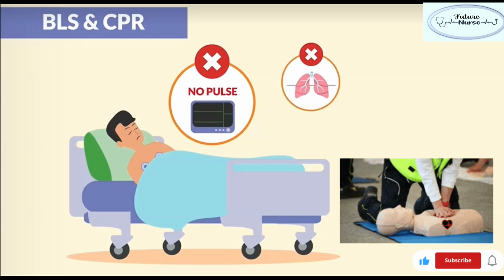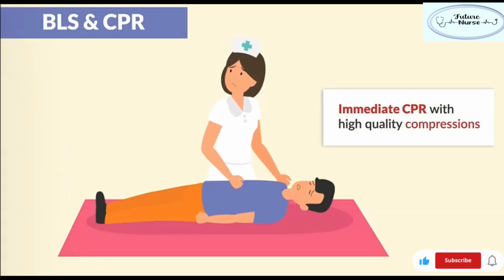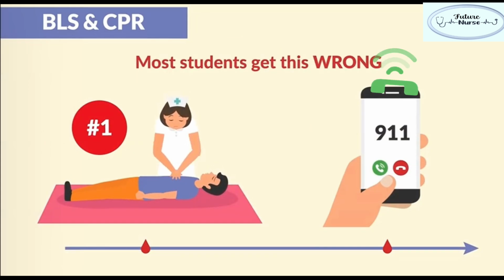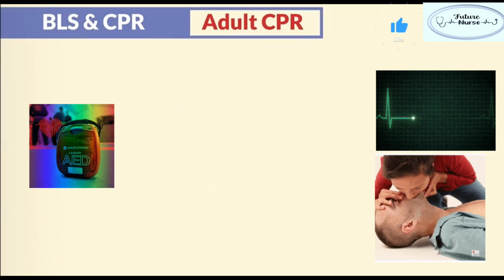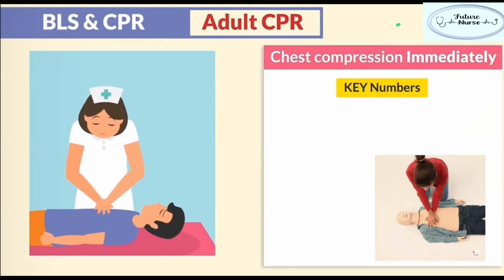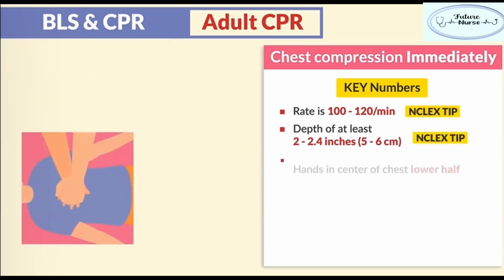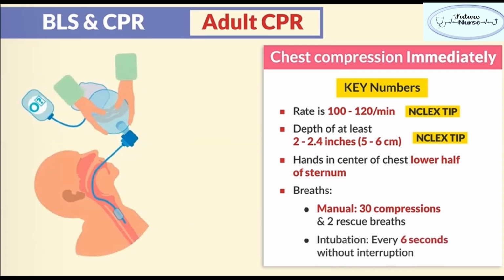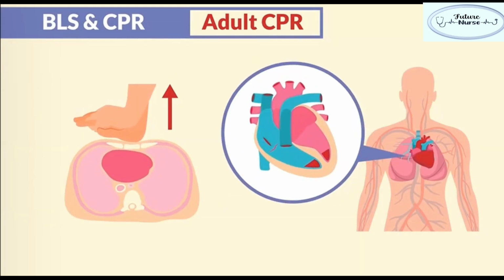🤩My 1st Video On Basic Life Support and CPR🚨 in Asystole Patient@FutureNurses23@jincenursing